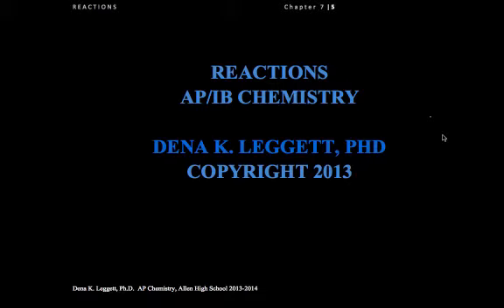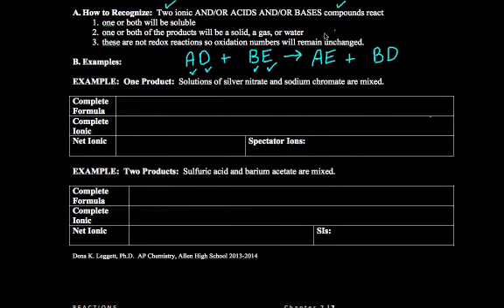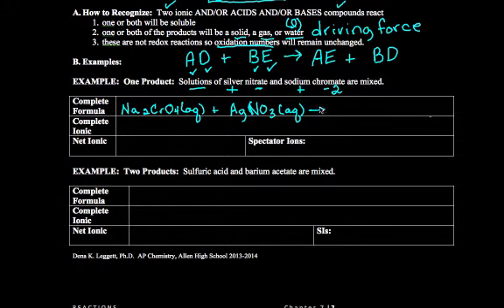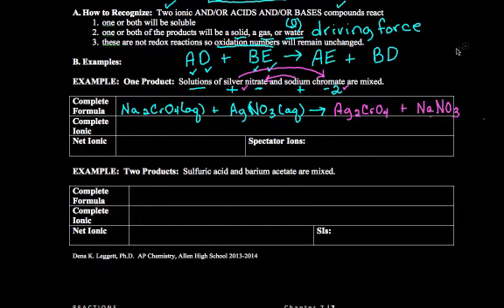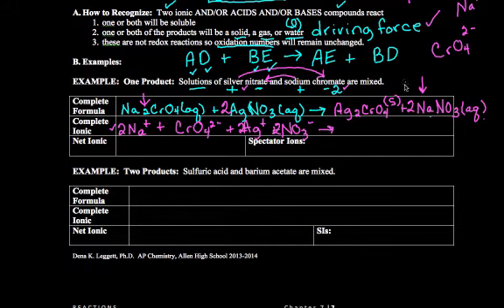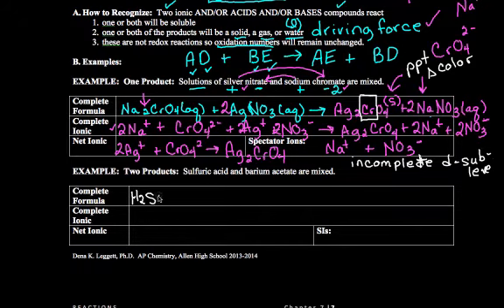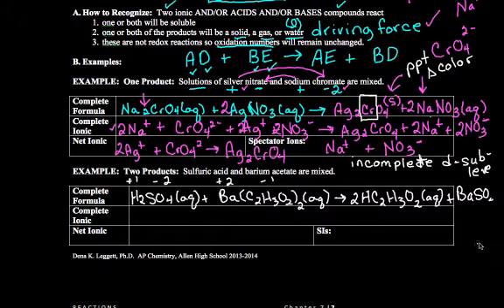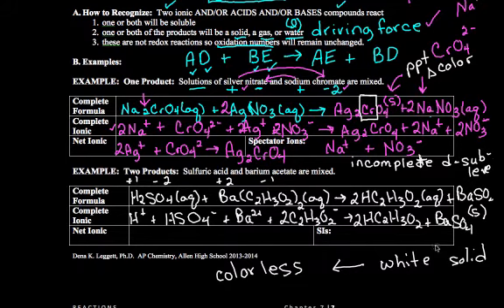LEGGETT APIB REACTION DBL REPL 4